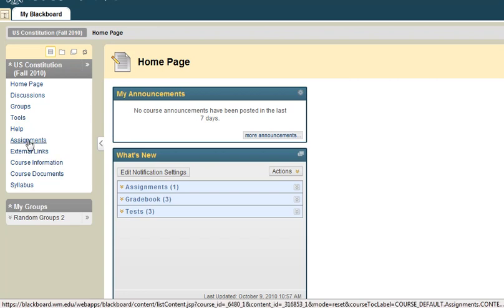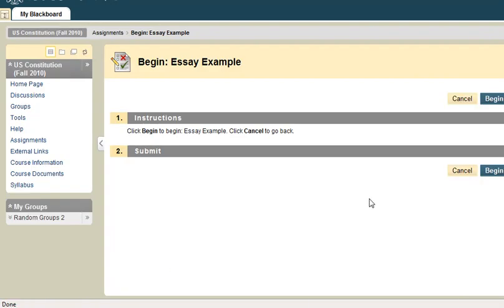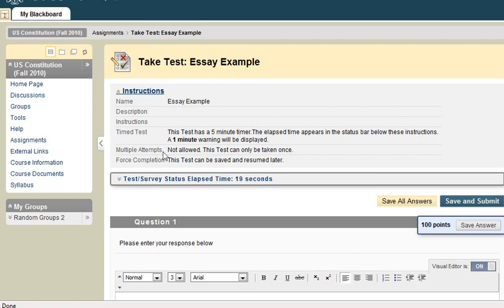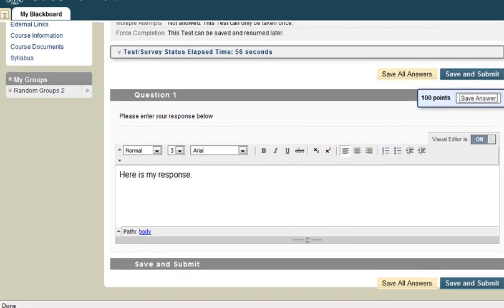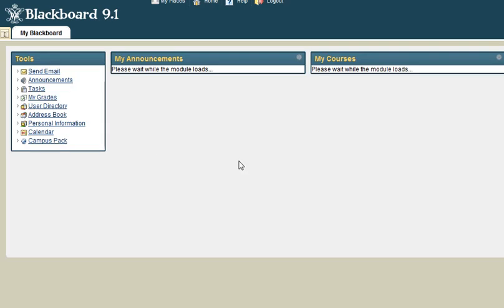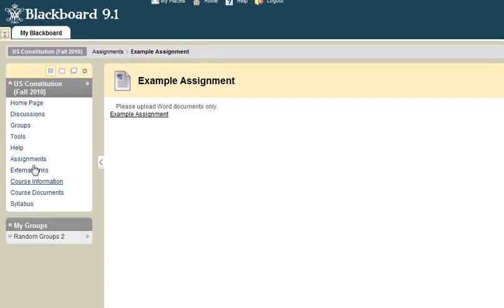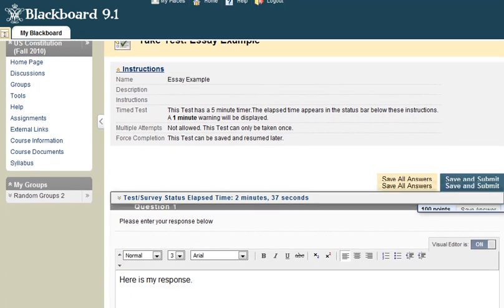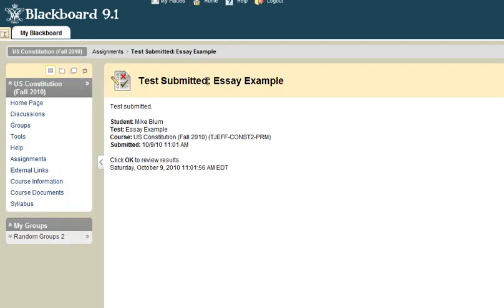Blackboard 9 Essay Test Submission